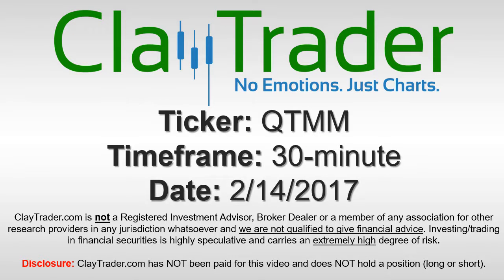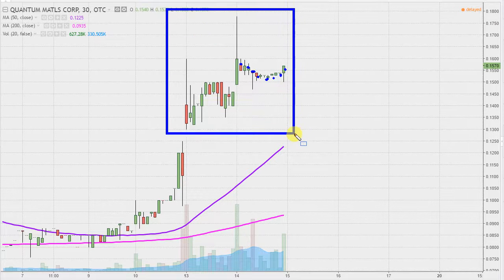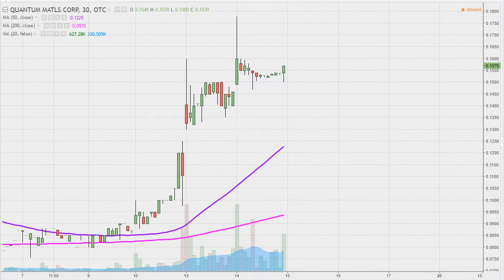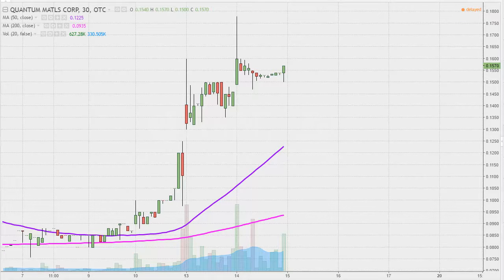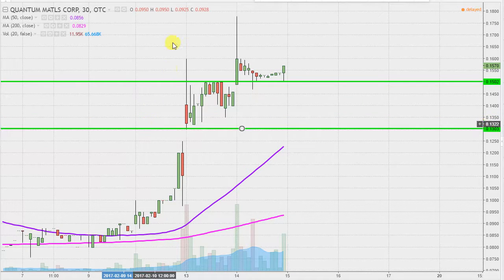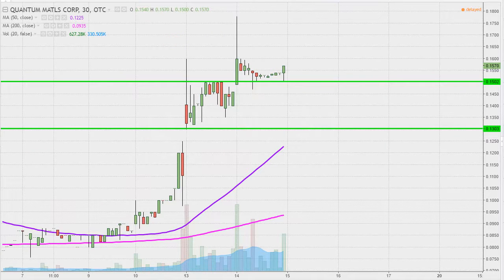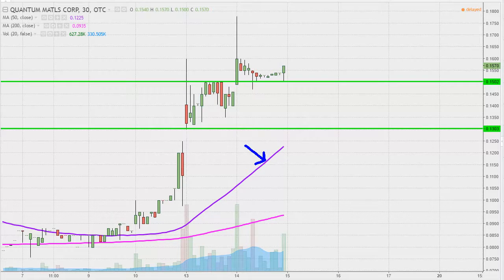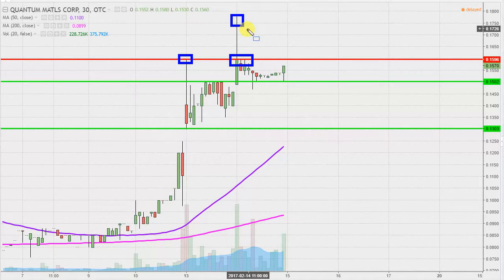Quantum Materials Corp - QTMM Stock Chart Technical Analysis for 02-14-17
Learn how to read stock charts and identify technical patterns as ClayTrader does a quick stock chart review on Quantum Materials Corp (QTMM).